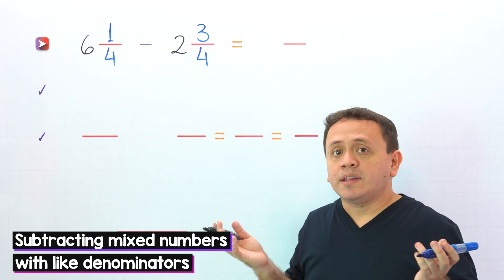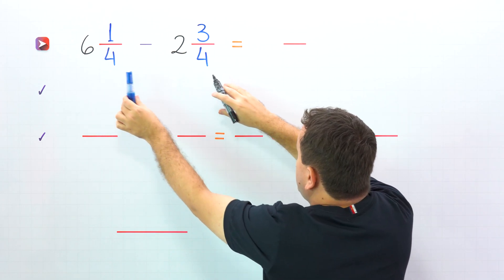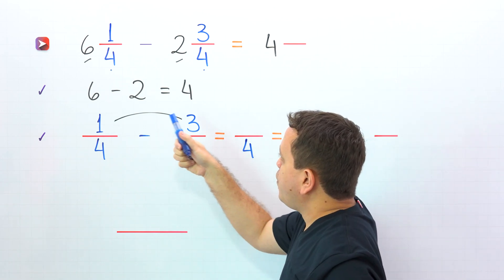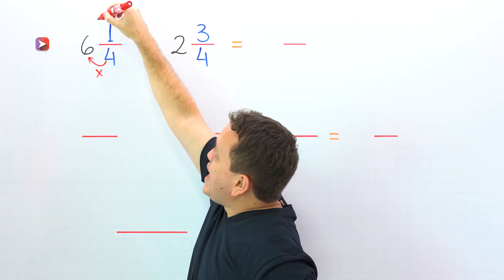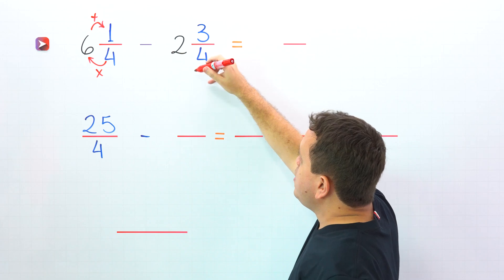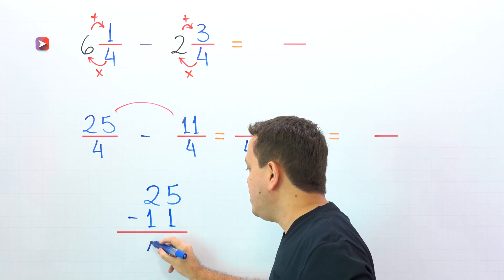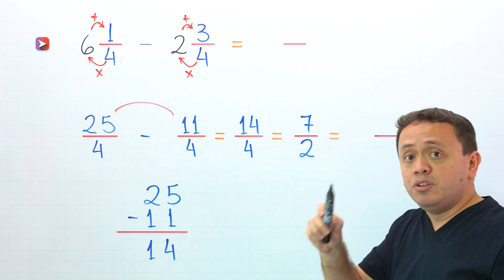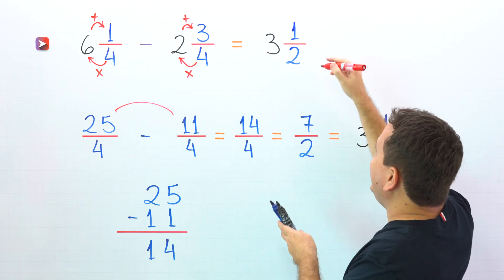Subtracting Mixed Numbers with Like Denominators (Without Regrouping)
Today we will see how to subtract mixed numbers with like denominators when the fraction of the second mixed number is greater than the fraction of the first mixed number.

This is a special case; in this special case we use a different procedure. We need to convert both mixed numbers to improper fractions, find the difference and finally convert the resulting improper fraction to a mixed number. With this procedure there is no need to borrow or regroup like we did before in previous examples.

That’s all for today, but don’t forget that I have more videos with examples of subtracting mixed numbers with like denominators, even with borrowing or regrouping. See you next lesson!

🍏 Today's menu:
🍎 00:00 - Intro
🍐 00:10 - Review
🥝 00:33 - Exercise
🍊 01:41 - Solution
🍇 04:53 - See you!